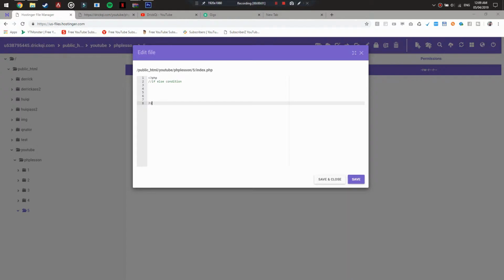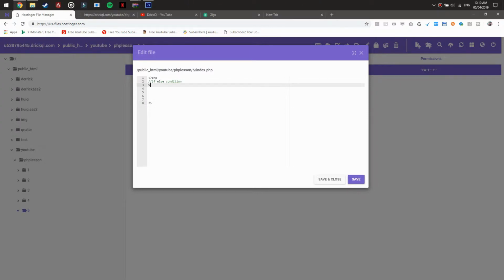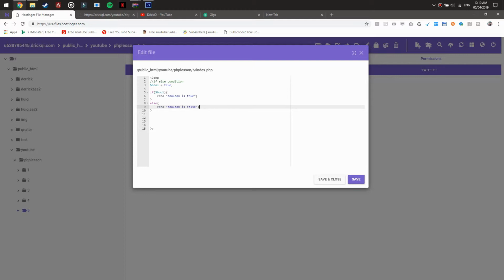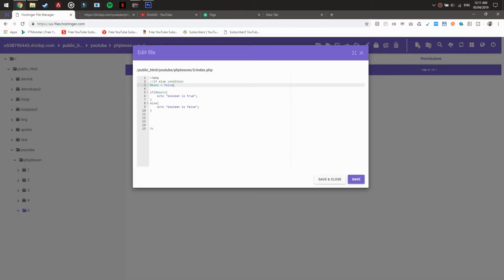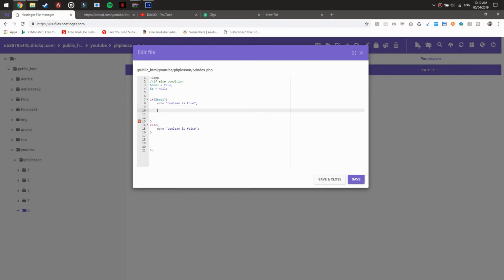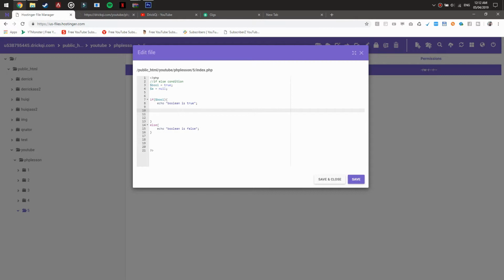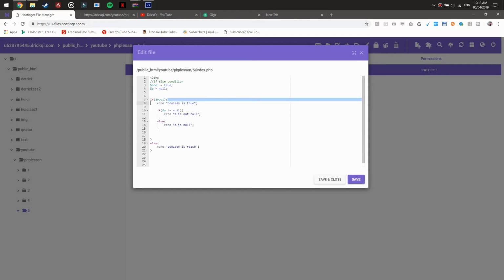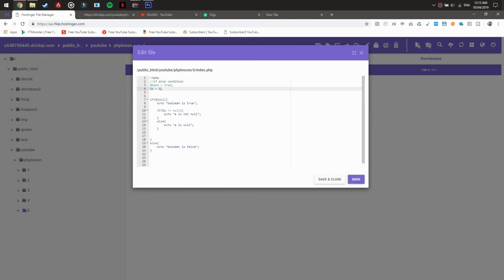PHP Tutorial .feat Drick Qi - #5 If Condition (with BOOL & NULL)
Hi, Welcome to my PHP Tutorial!
I am Rick here and in this tutorial.
I will teach you more details about If condition.
In this tutorial, you will learn how do if condition:
1) If condition with boolean
2) Nest if condition with Null.

💻Software
Hostinger
Wondershare Filmora Ver 8.3.5
Bandicam